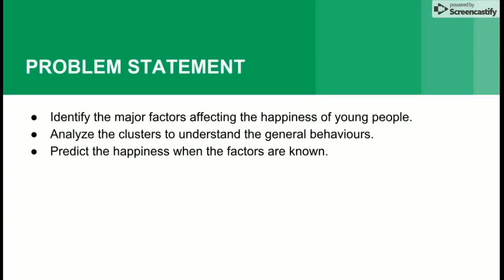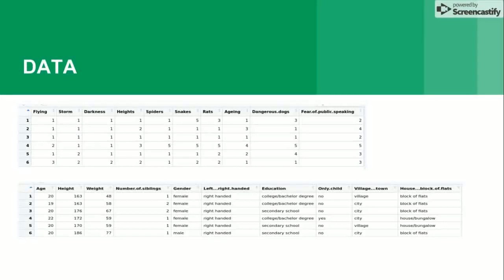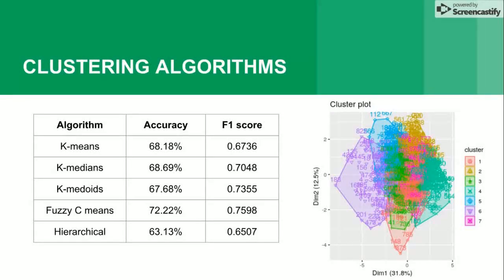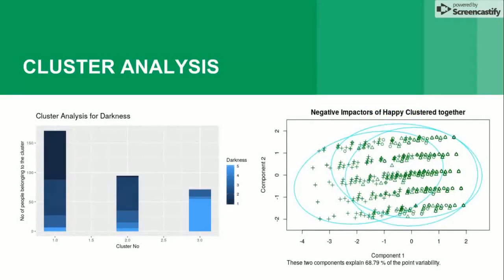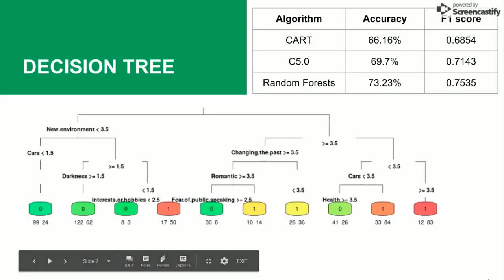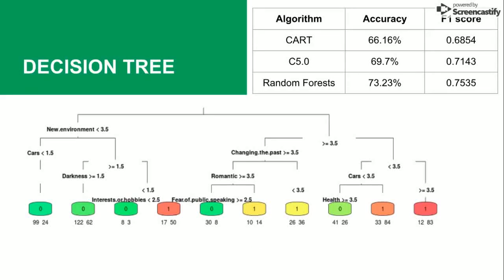Analysis of happiness among the youth .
This is a part of our Data Analytics Project to explain the procedure of our project.